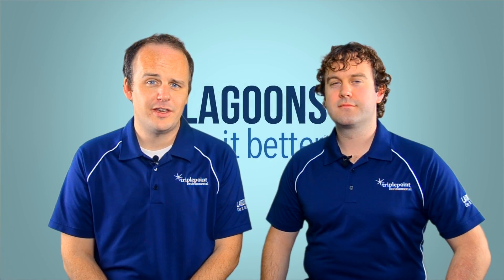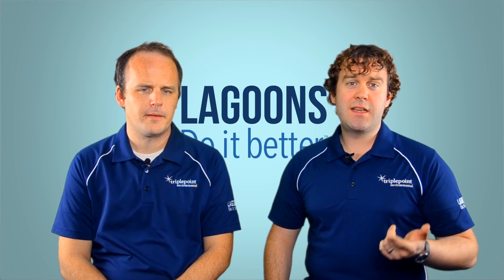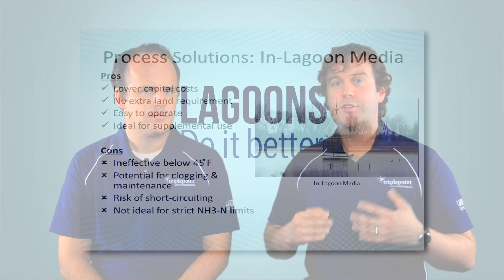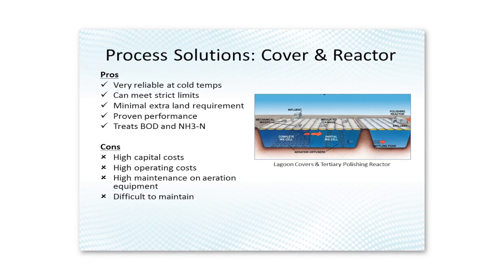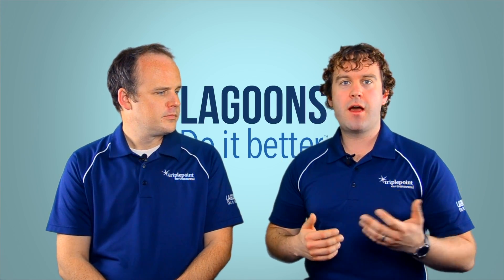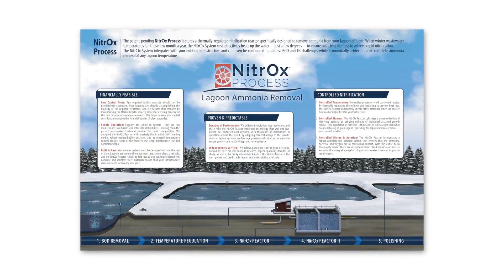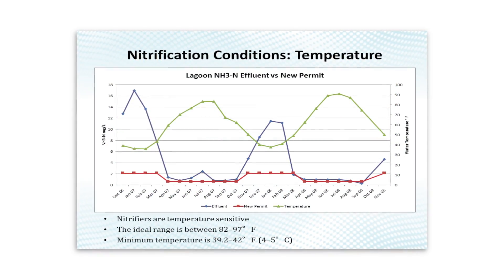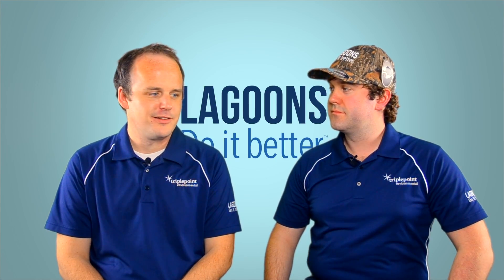Lagoon Ammonia Solutions: A Review of Options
New EPA rules have mandated that wastewater lagoons remove ammonia. Review the pros and cons of four popular lagoon ammonia solutions, including in-lagoon media, lagoon covers, aerated rock filters, and Triplepoint's NitrOx® Process.